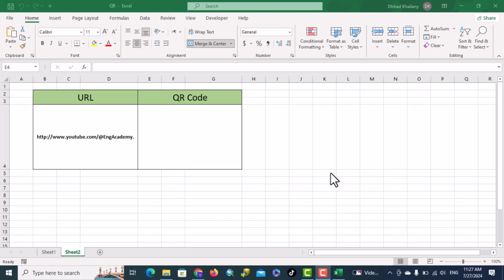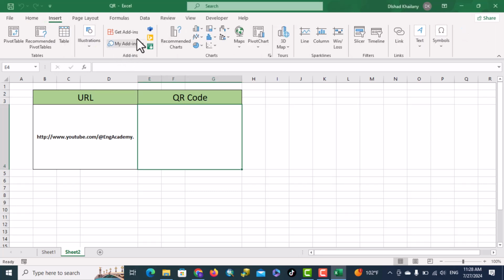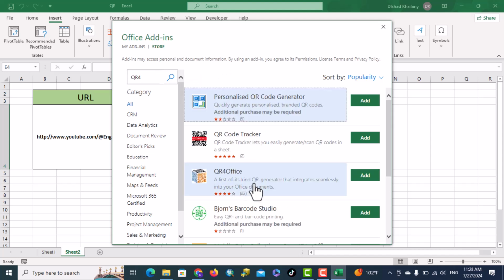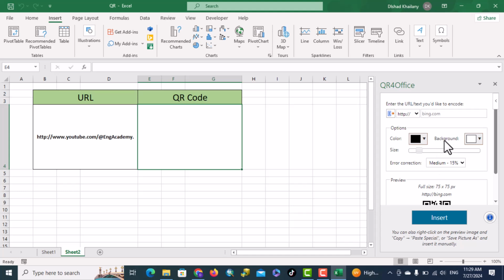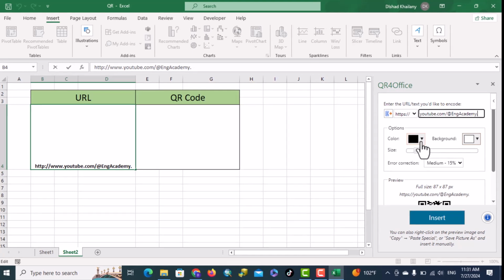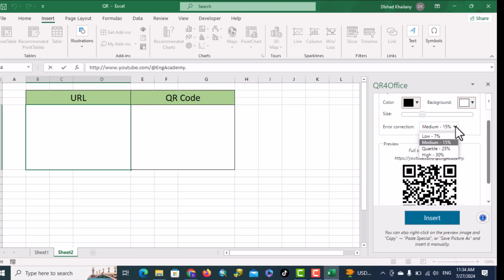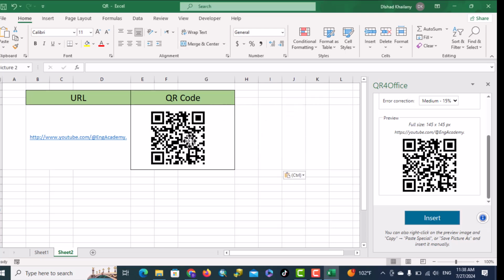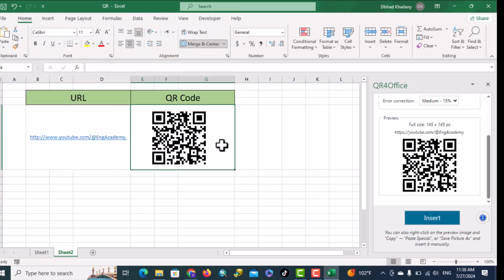How to Create a QR Code in Excel - Quick & Easy Tutorial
Tired of going back and forth to online QR code generators? What if you could create and manage all your QR codes directly inside Excel, where your data already lives?

In this video, I'll show you how to turn any cell content into a QR code in Excel